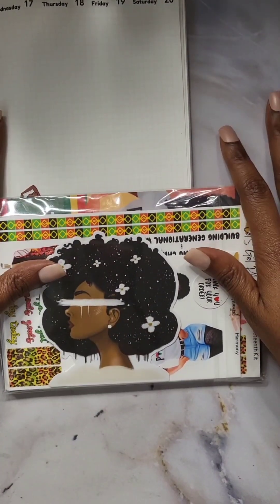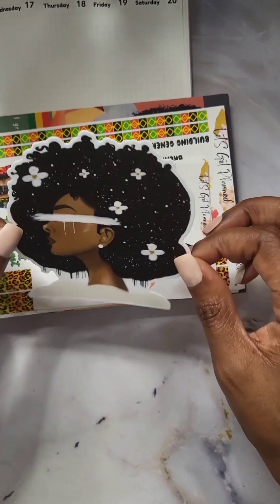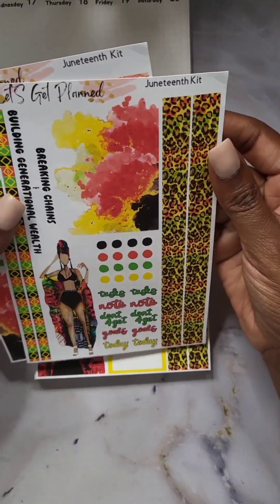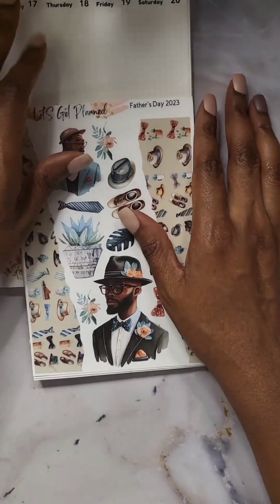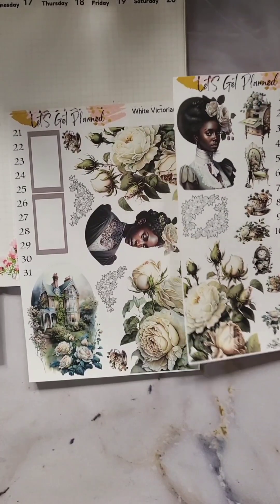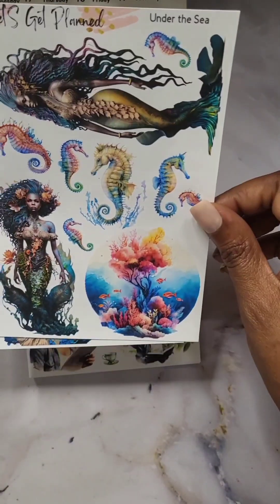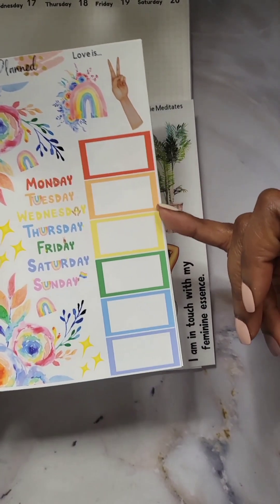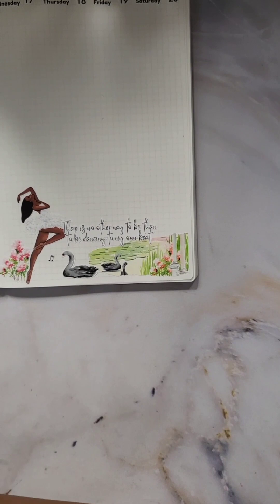Unboxing l May Releases l Let's Get Planned